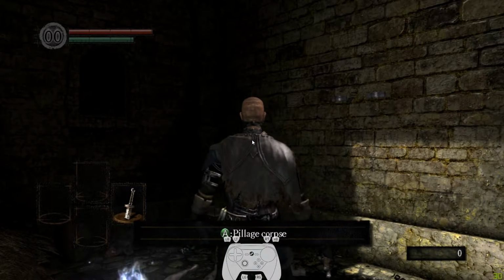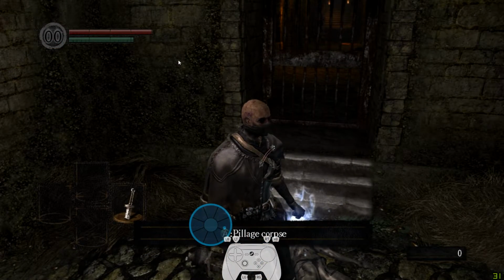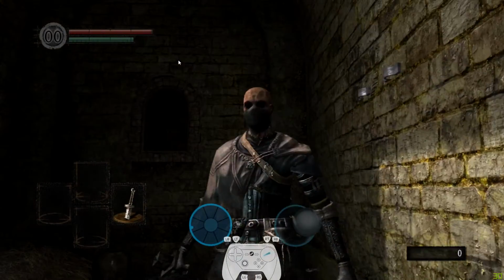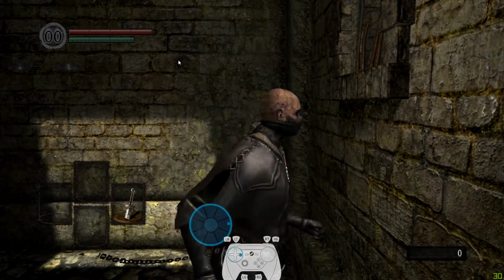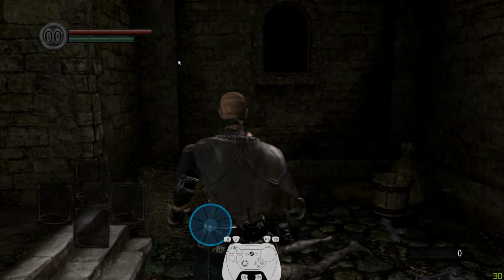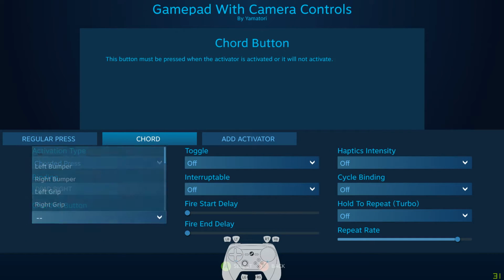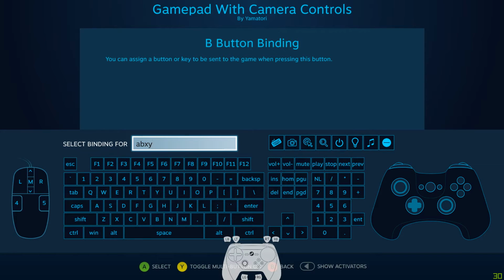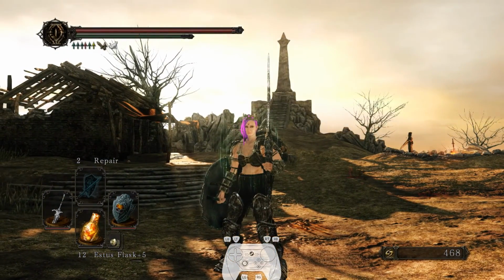(OLD CONFIG) How I make a Steam Controller config feat. Dark Souls PtD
Its on the tin. Just something I wanted to go over for the fun of it.

Also for practice in talking to the camera.

Also to test out my obs filters. went too aggressive on the noise gate it seems... my apologies.